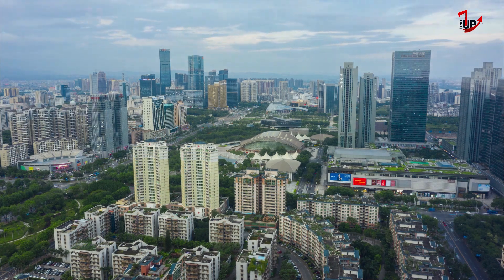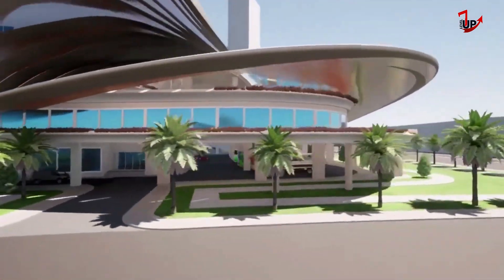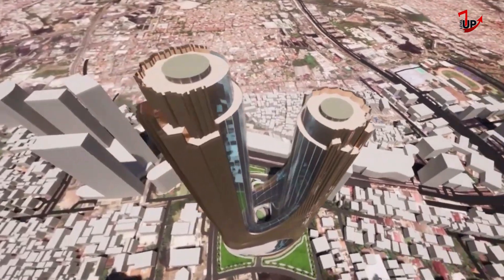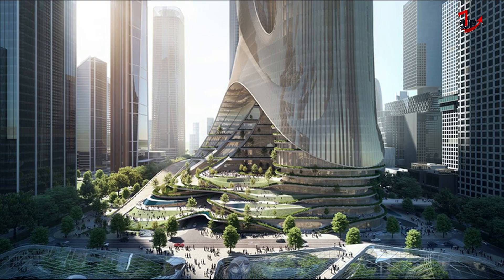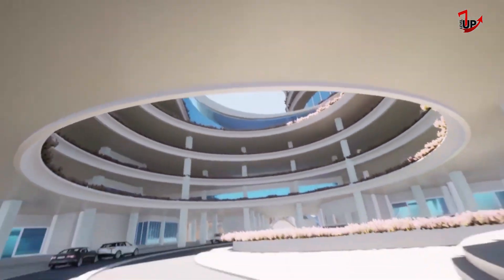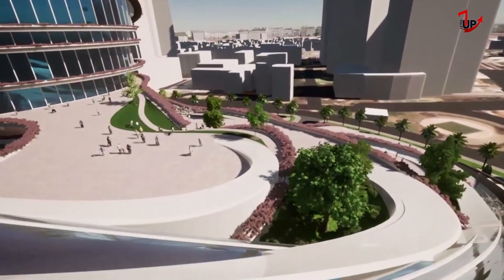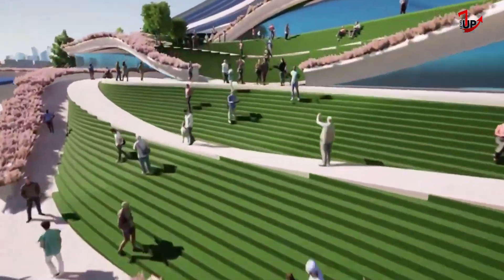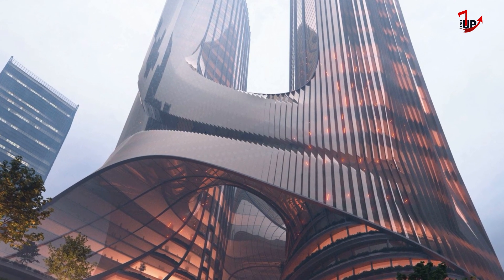Towering Ambition: Shenzhen Bay Super Headquarters Base Tower C 1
As of 2023, China has more than 3,000 buildings taller than 490 feet.
Of these, 106 are supertall buildings standing 980 feet or taller.
China is home to five of the world's ten tallest buildings.
Supertall skyscrapers connected by terraced gardens will also be built in Shenzhen.
Shenzhen Bay Super Headquarters Base Tower C 1
A pair of supertall skyscrapers united by planted terraces .
will define the mixed-use Tower C development.
The tower is a multidimensional vertical city.
It consists of two naturally lit towers.
They seamlessly blend into the city's urban intersections.